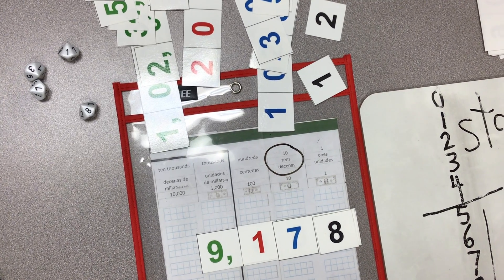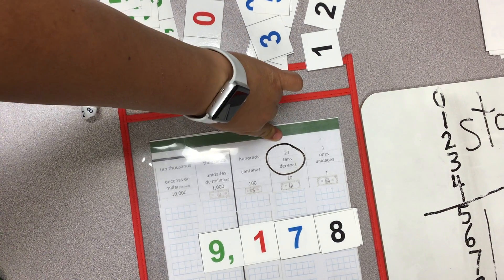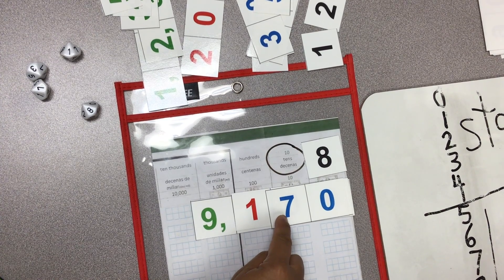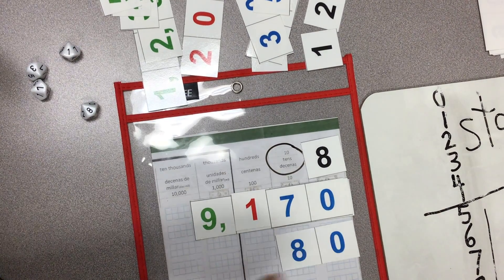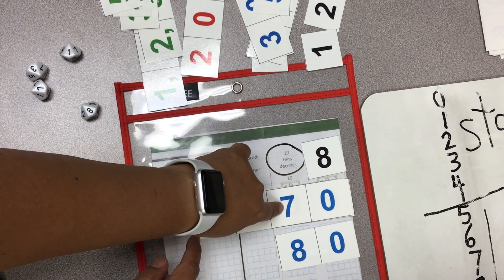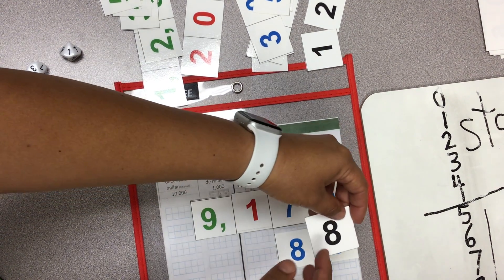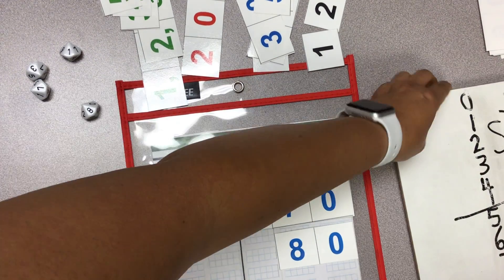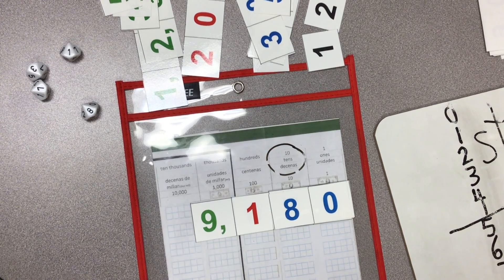Round 9,178 to the nearest ten.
Use place value to round a four-digit number to the closest ten. Use a chart and numbers in their value, such as ones, tens, hundreds, or thousands depending on their position in the chart. English version.
Usar el valor posición al para redondear un número de cuatro dígitos a la centena más cercana. Usar un cartel y números que tienen el valor de unidades, decenas, centenas y unidades de millar de acuerdo a su posición.